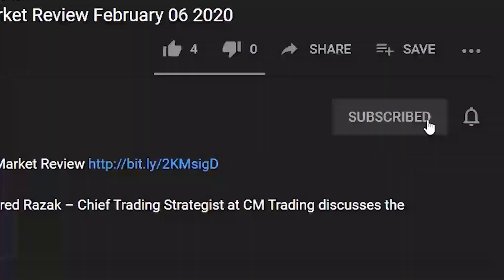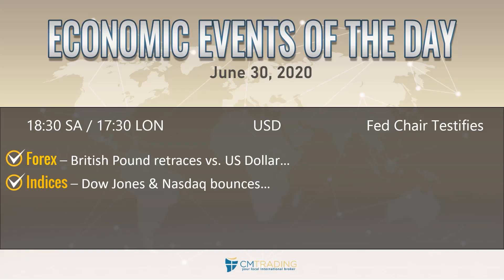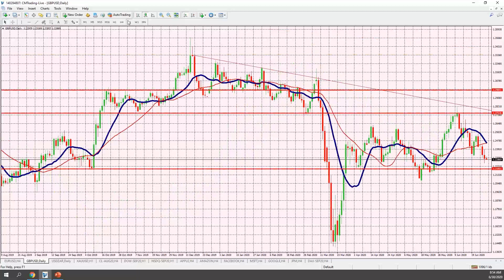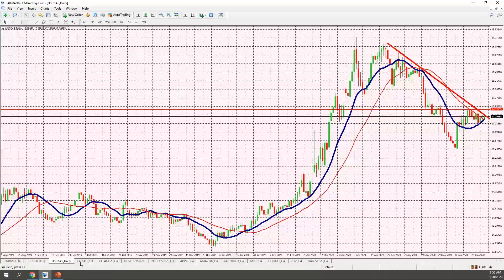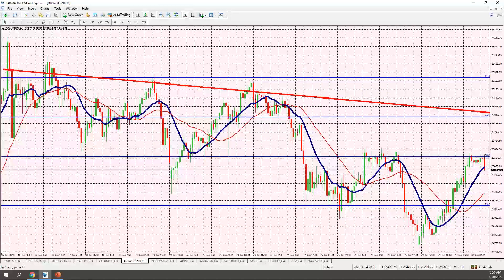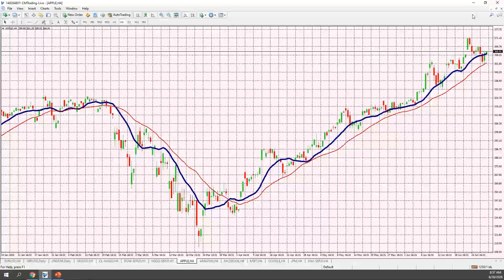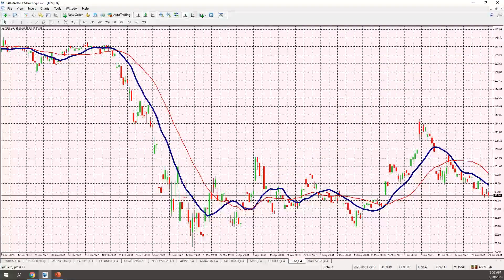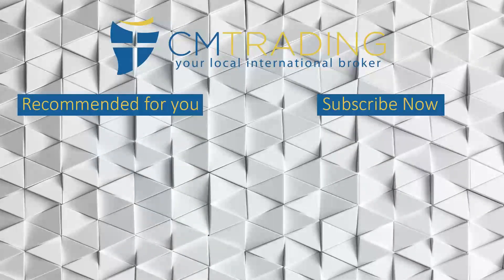CM Trading Daily Forex Market Review June 30 2020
Market Reviews

Helpful links